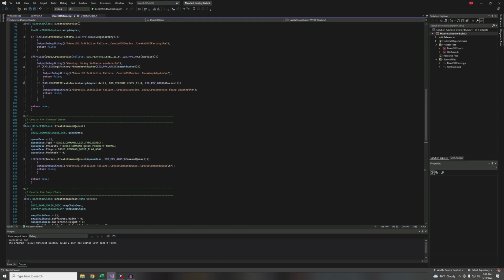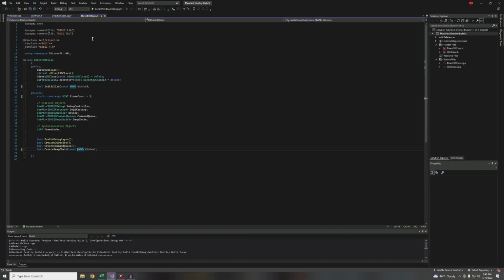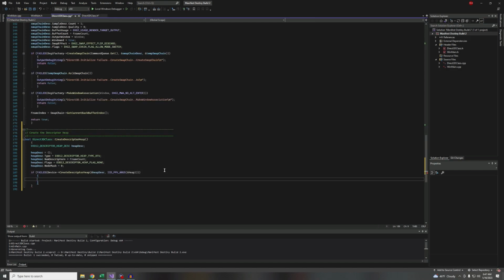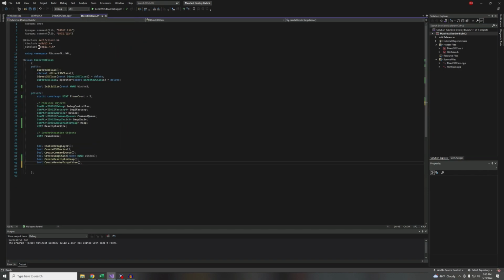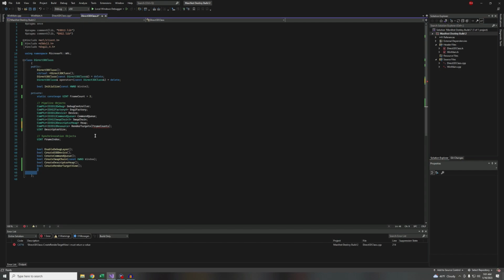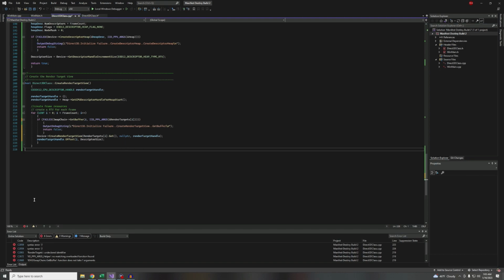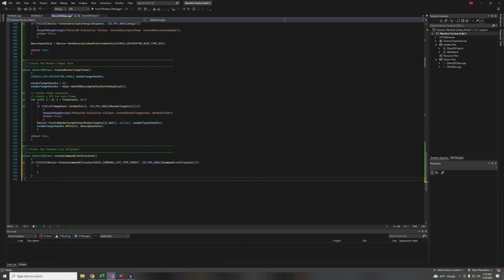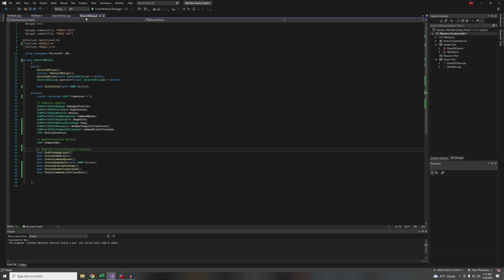Programming 4: D3D12 Setup - Pipeline Part 3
In which we continue our setup of Direct3d 12 and complete the creation of our pipeline

0:00 Intro
0:23 Couple of Quick Tweaks
4:03 Creating the Descriptor Heap
12:46 Creating the Render Target Views
26:08 Creating the Command List Allocator
33:50 Next Steps and Outro